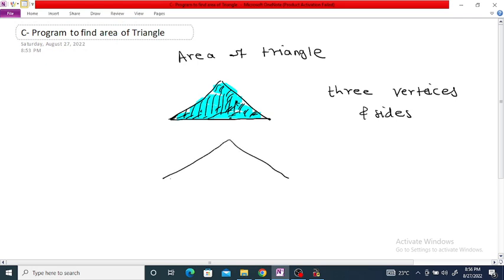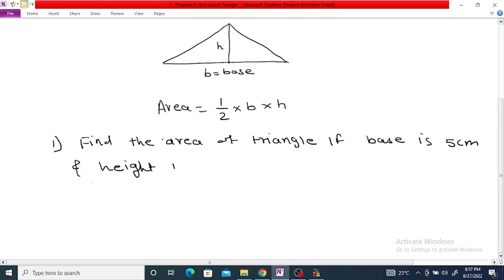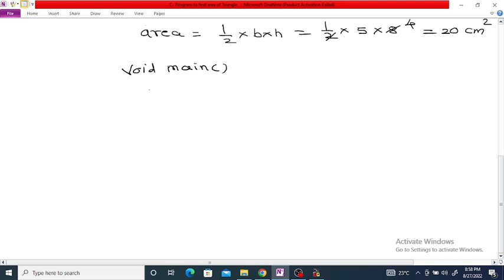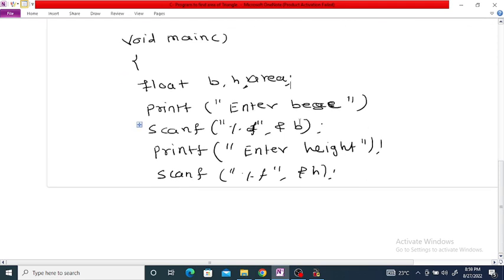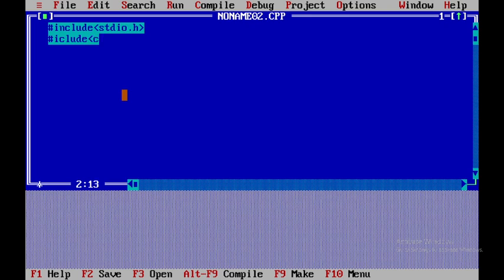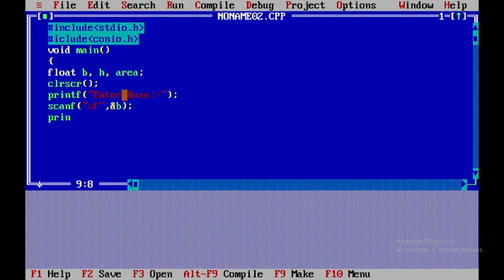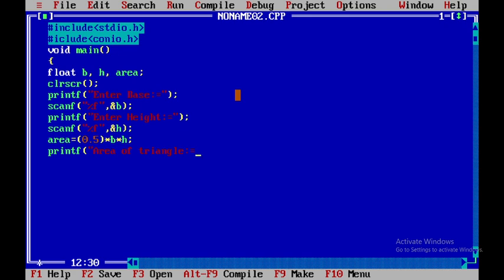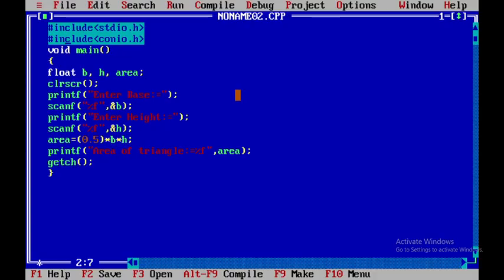C program to find area of triangle if base and height is given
What is the name of area of the triangle in c?
How do you find the area of a triangle with 3 numbers?
How do you find the area of a program?
How do you find a right angled triangle in c?
How do you find a area of a triangle?
What is the area of this given triangle?